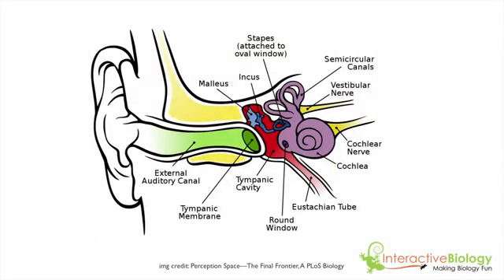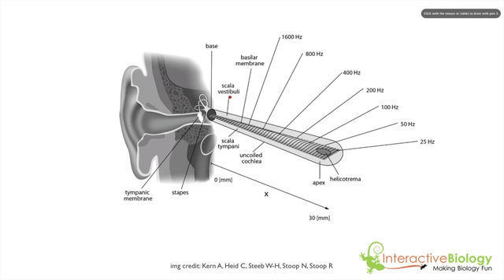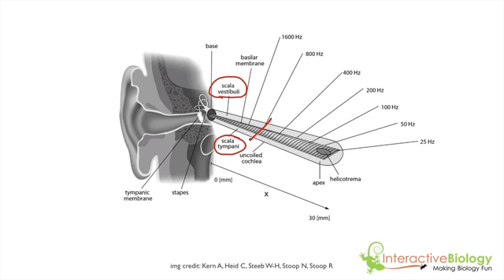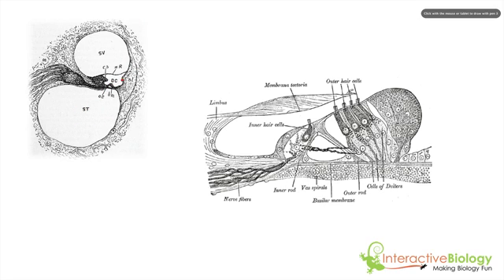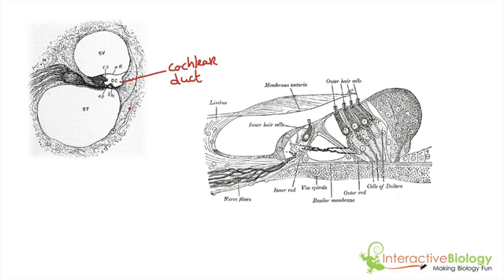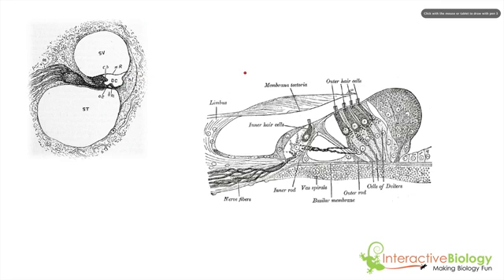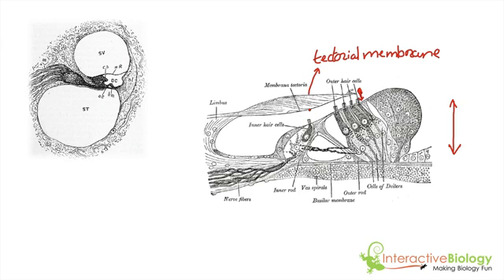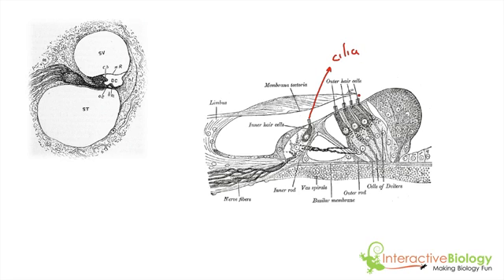039 The Function of the Organ of Corti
- In this video, I talk about the organ of corti, which is found on top of the basiliar membrane inside the cochlea. When the basilar membrane vibrates up and down, that causes the organ of Corti to move up and down, and the tectorial membrane in a windshield wiper-like fashion. This causes the cilia on the hair cells to bend, sending a signal to the brain. Enjoy :)